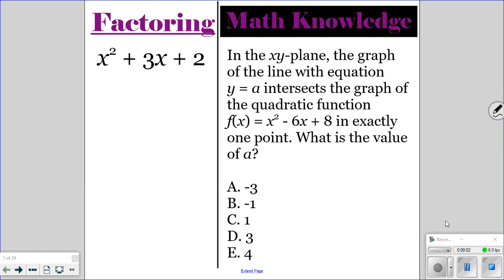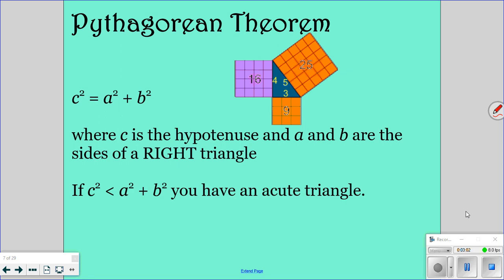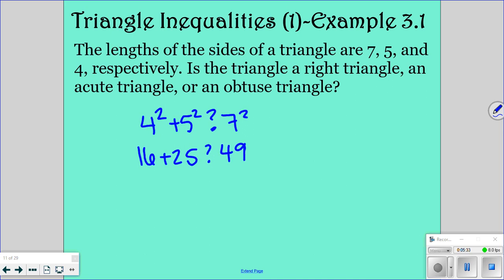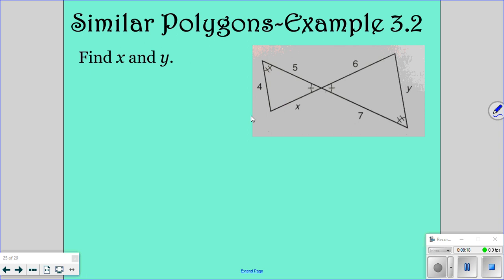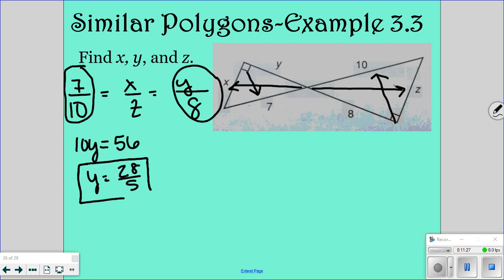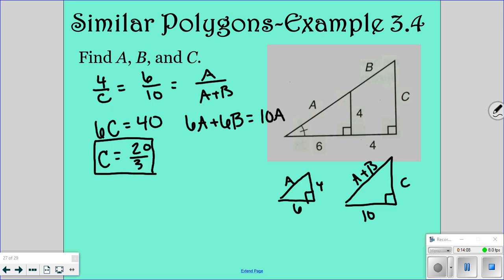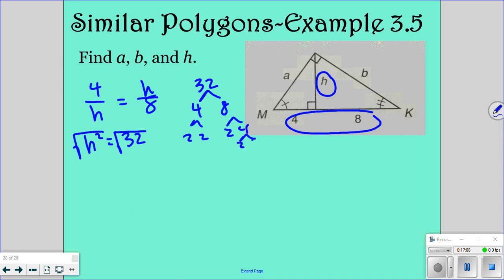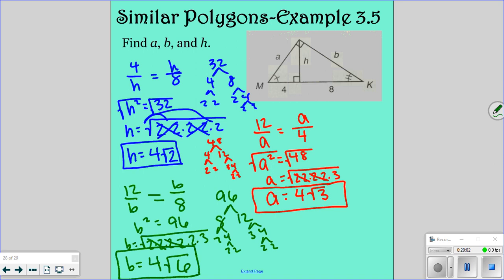Saxon Pre Calc Lesson 3